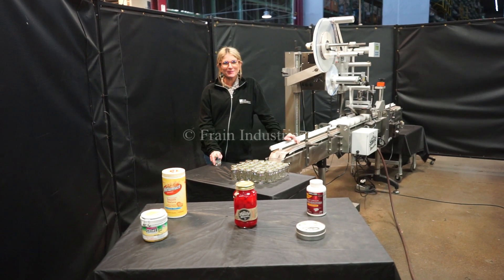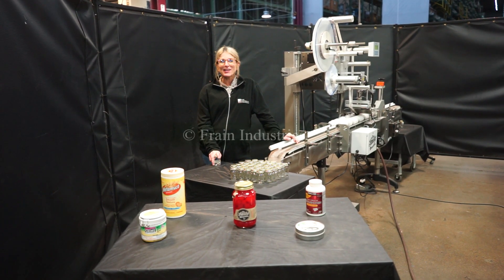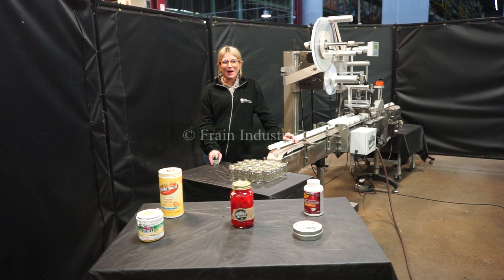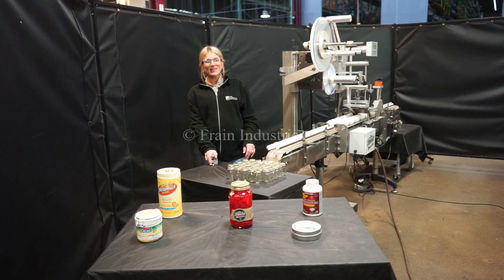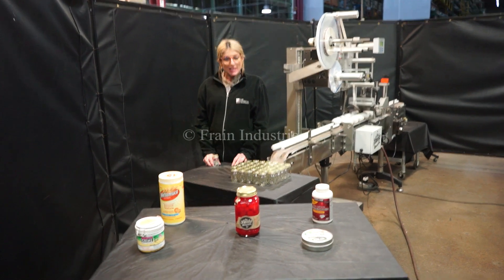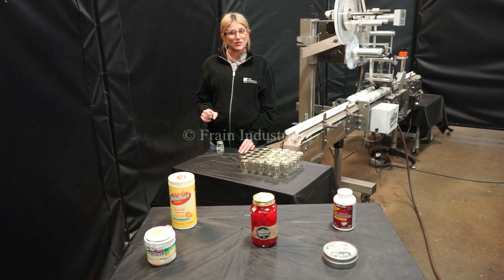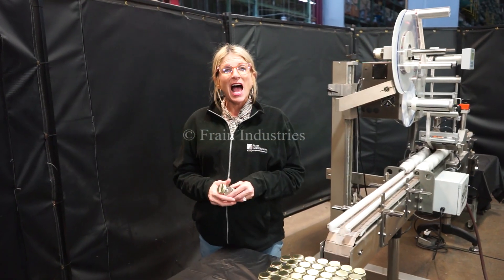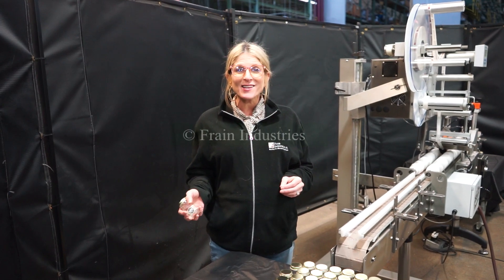Label Aire Spot Labeler Demonstration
Here we're running one of our Label Aire 3114NV Spot Labelers.

Label Aire, Model 3114 NV 1500, 7"x16" RH 1-10"ST, pressure sensitive, blow tamp spot labeler rated from 600 to 1,500 linear inches per minute, with number of product - depending on materials and application. Equipped with swivel mounted bracket and blow tamp label head with label size range: 3/4" to 5" in Length; 3/4" to 4" in Width, with accuracies of +/- 1/32", and has 1" to 10" adjustable stroke with maximum 20" OD label roll and 20" OD label rewind with 3" ID cores and has stepper drive, with touch pad controller with R3 digital display. Mounted on hand crank height adjustable T-stand with casters. Can be converted to do left or right hand use as well as doing top, side or bottom labeling.

OAD: __" L x __" W x __" H